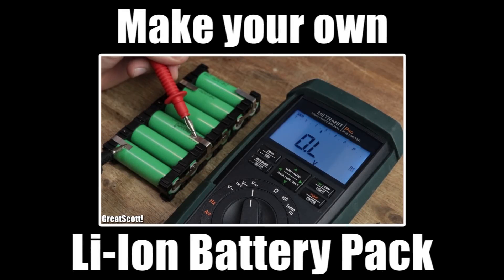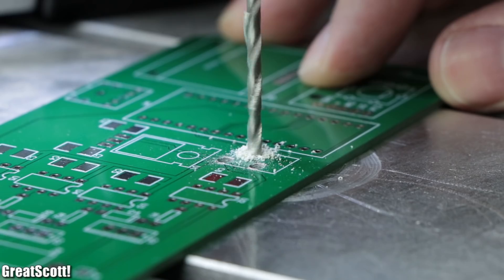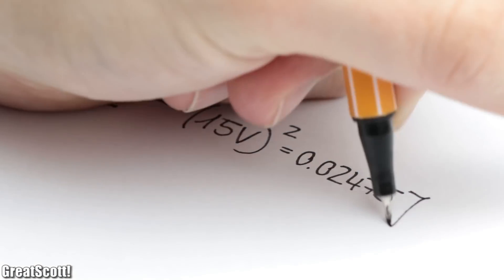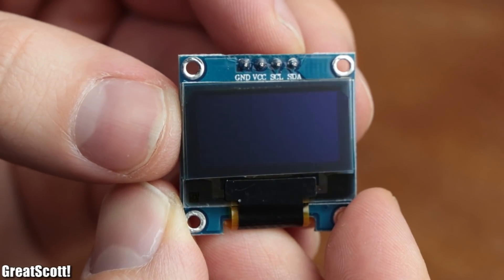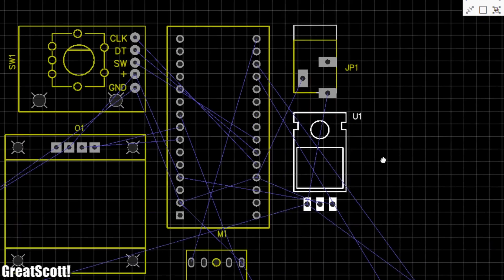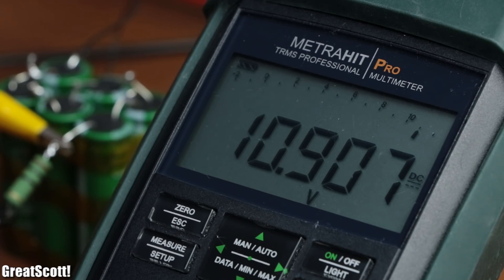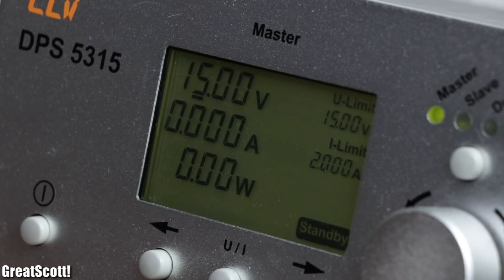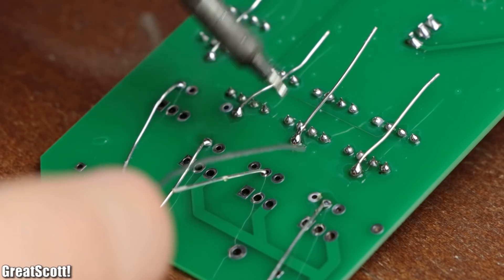Battery Spot Welder (CD Welder) || DIY or Buy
In this not planned episode of DIY or Buy we will have a look at my failed CD welder project. During the video I will show you how I designed the project and demonstrate how around 90% of it works. At the end though, I will tell you why this project failed and thus show you that buying can save you a lot of nerves.